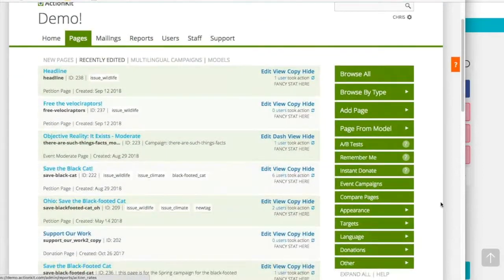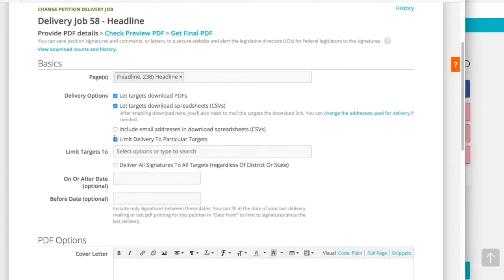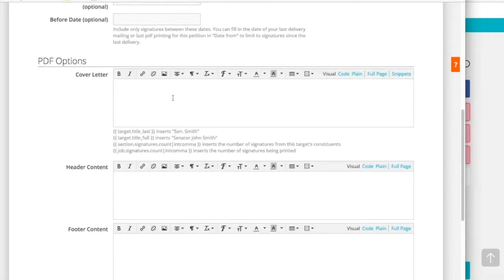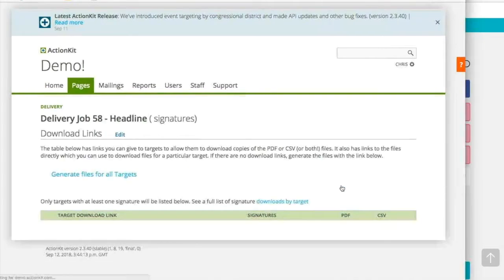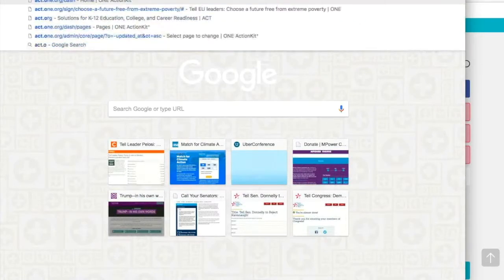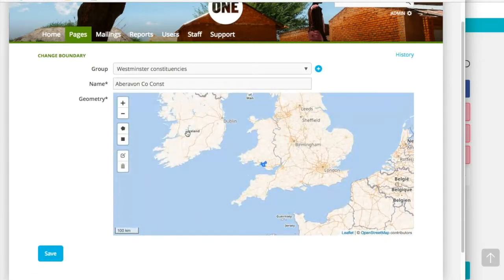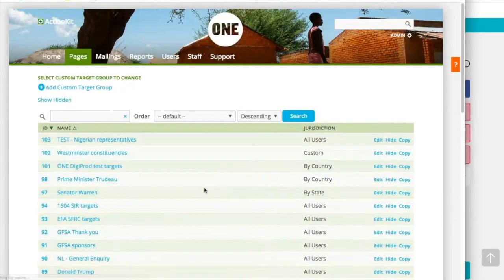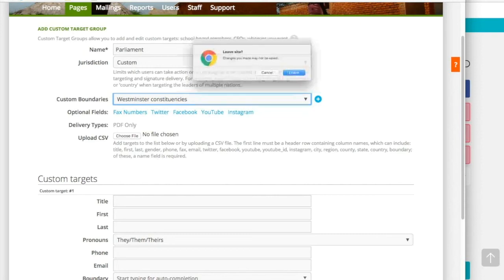Advocacy Targets and Signature Delivery